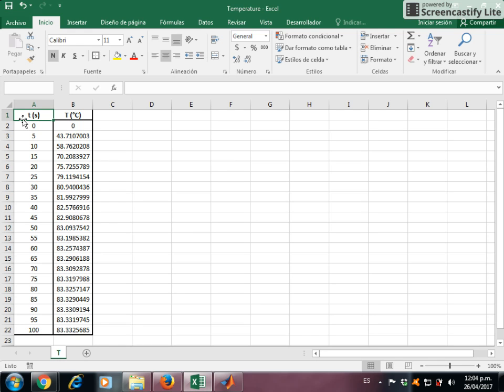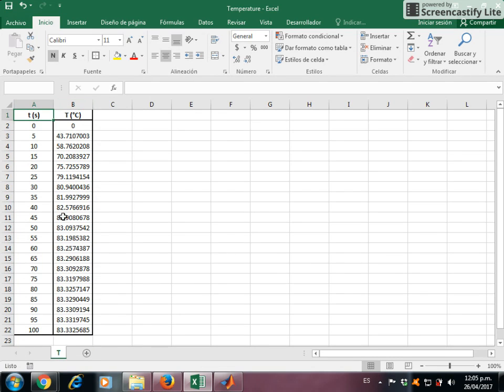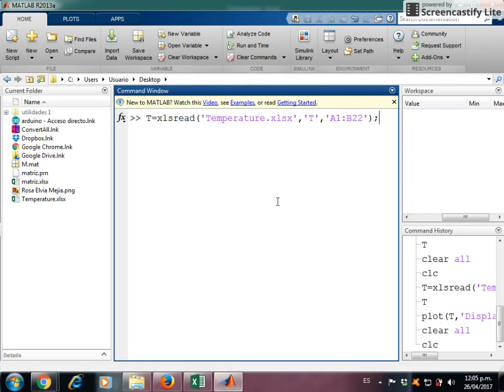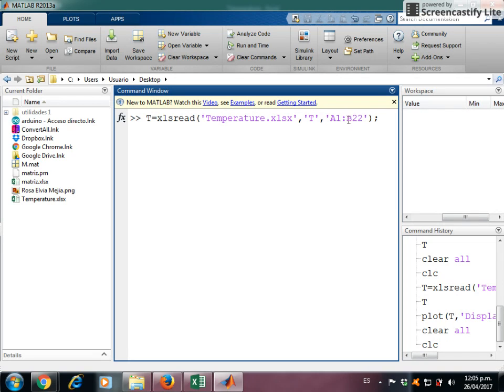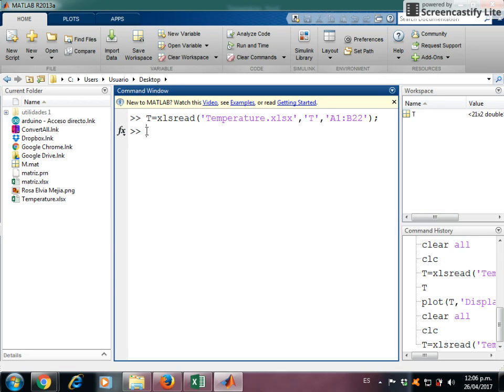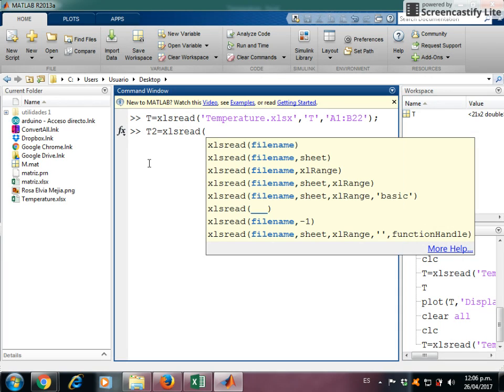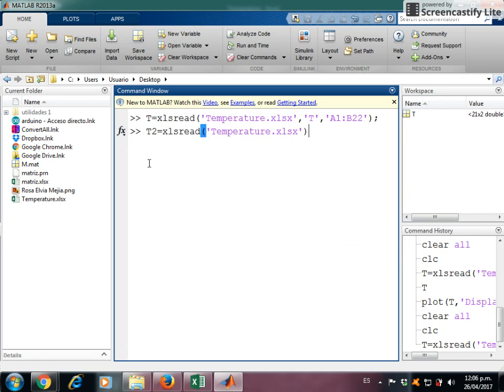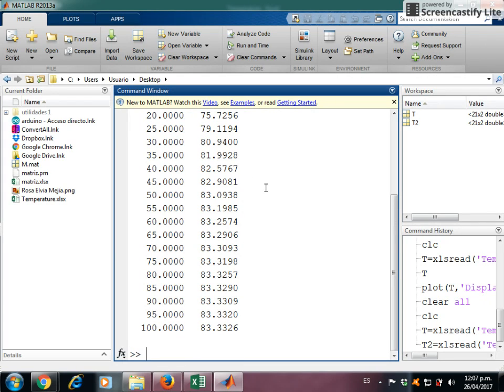How to import data from Excel to Matlab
Import data, Excel, matlab, xlsread

Description of how to use xlsread comand in matlab